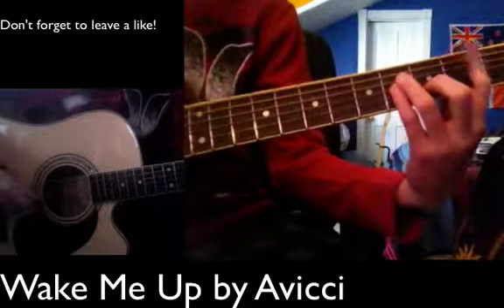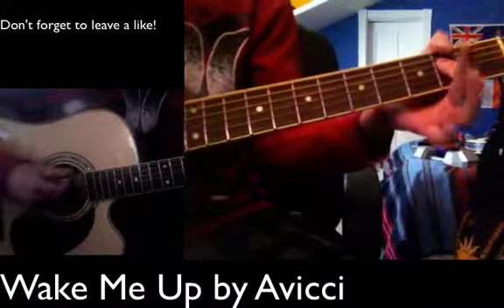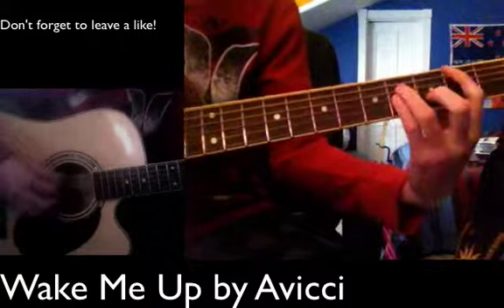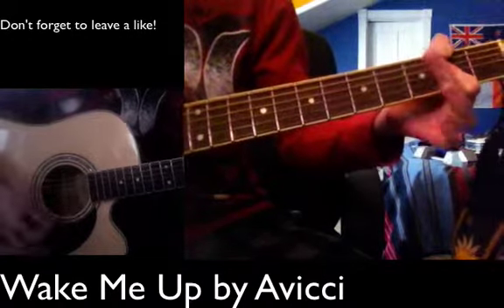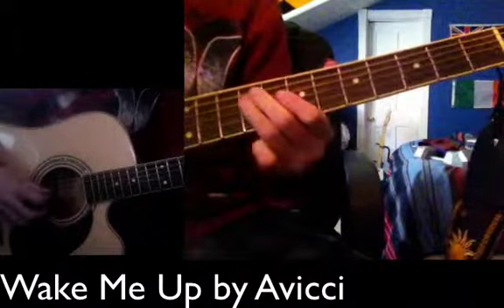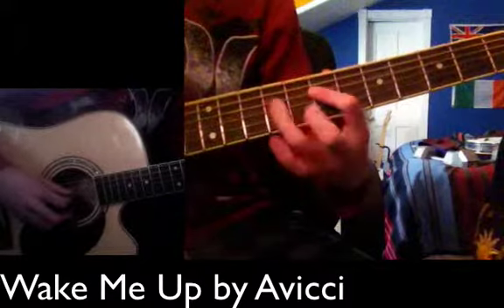How to play, "Wake Me Up" by Avicii on guitar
Note- I do not have any legal ownership over this song, check out the actual artist!